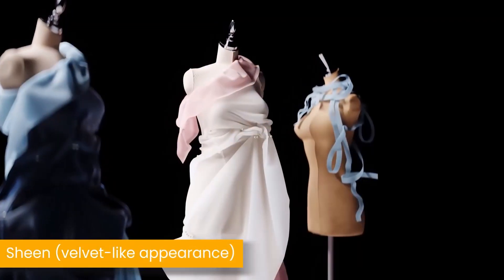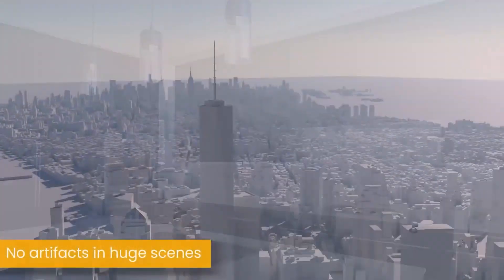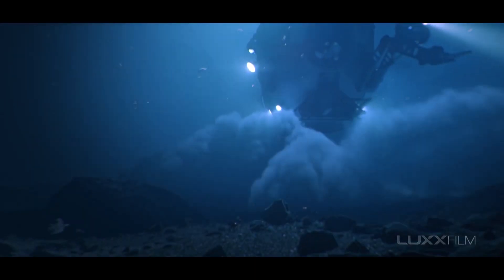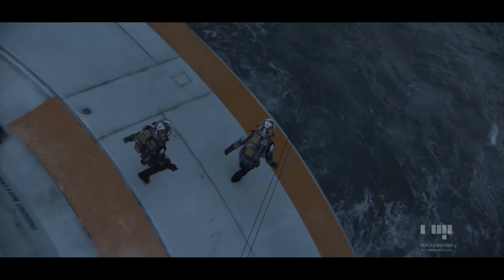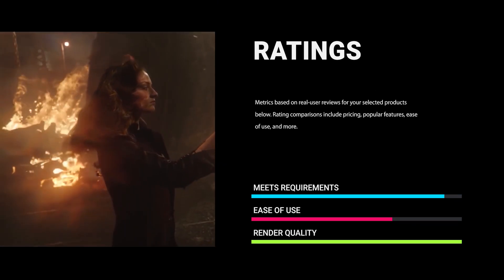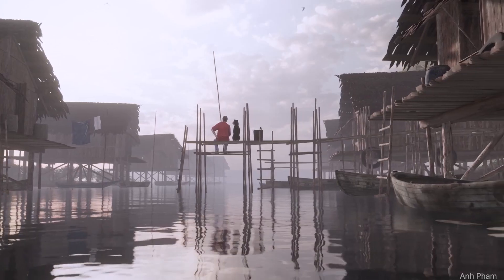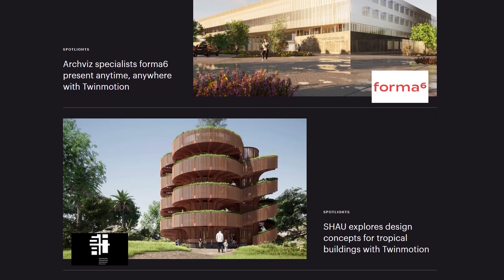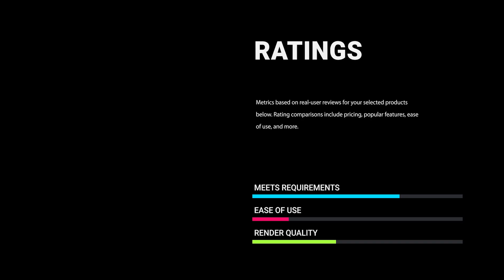Render s for an Architects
Renders for an architect in 2021. Choose your tools and go for it.

Timecodes:
00:10 - intro
00:35 - Corona Render
02:00 - V-Ray
03:30 - Lumion
04:45 - Twinmotion
06:20 - Enscape
07:55 - D5-Render
09:40 - Blender
10:45 - Conclusion

𝑫𝒐𝒏'𝒕 𝒇𝒐𝒓𝒈𝒆𝒕 𝒕𝒐 𝒈𝒊𝒗𝒆 𝒍𝒊𝒌𝒆 👍 𝒇𝒐𝒓 𝒕𝒉𝒊𝒔
💬 𝗚𝗘𝗧 𝗖𝗢𝗡𝗡𝗘𝗖𝗧𝗘𝗗💬